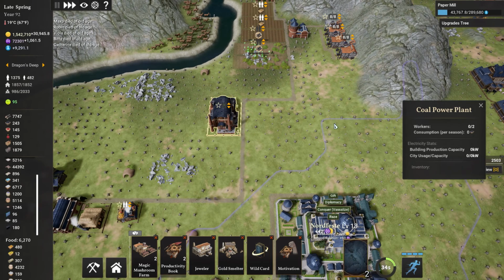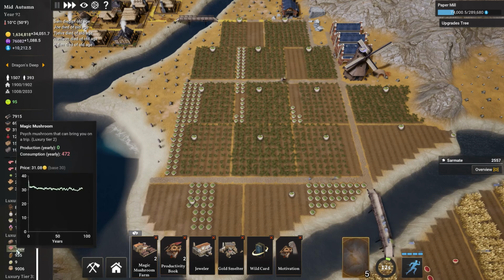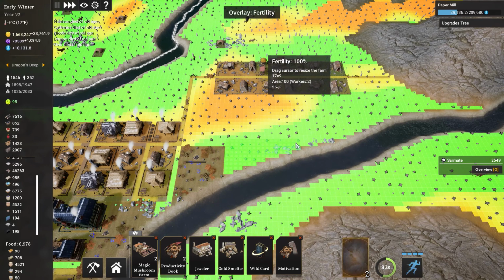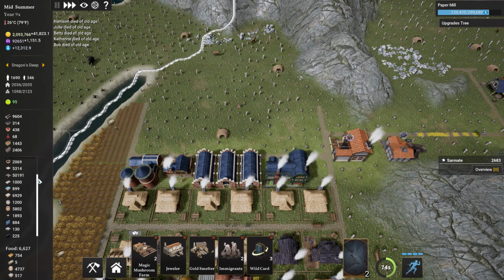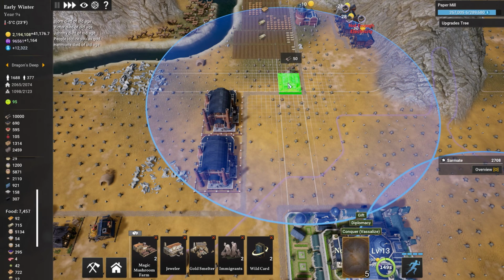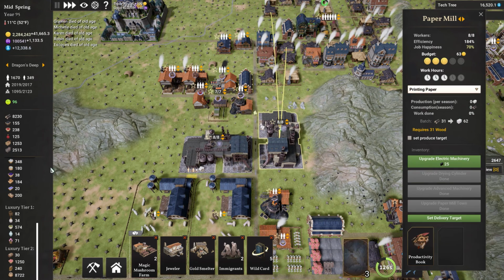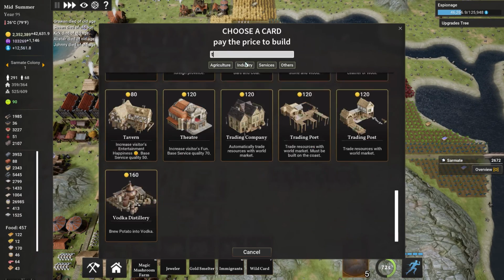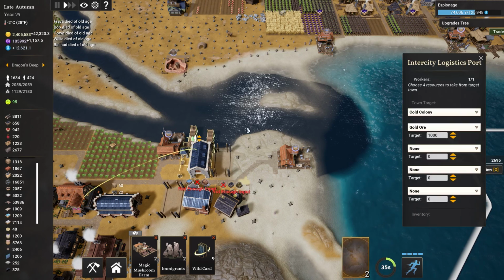Power Up! Kingdoms Reborn S4E21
Let's Play Kingdoms Reborn and get electricity started up!
We plug in our mushroom farms in Dragon's Deep!
We work on growing our towns a little more with more houses and farming!